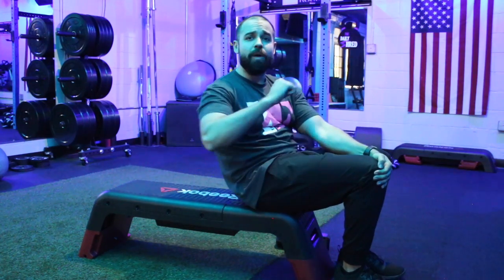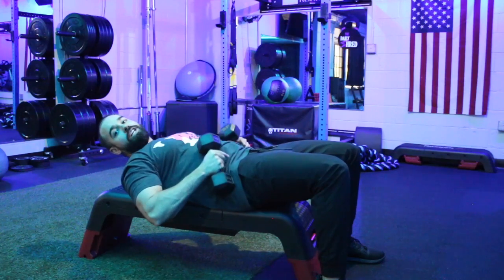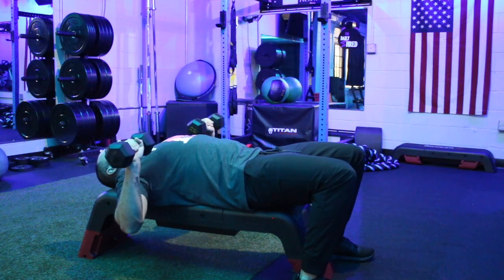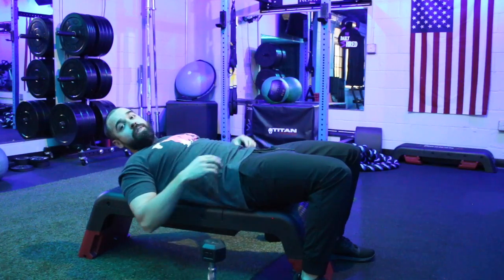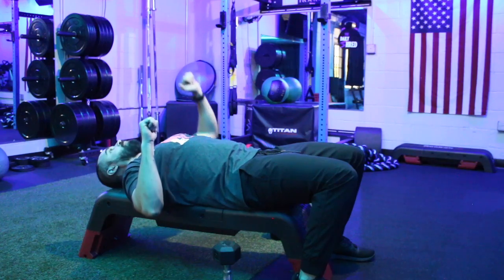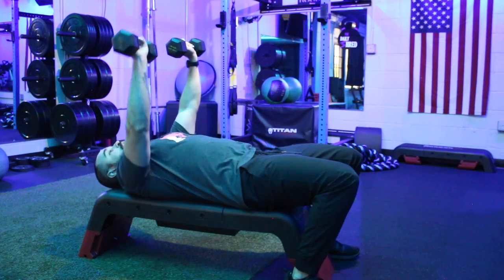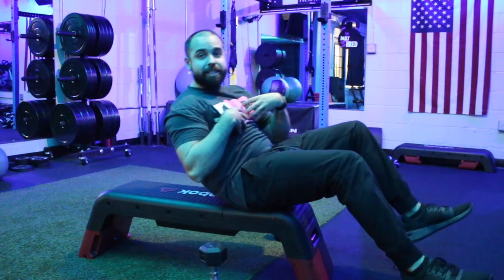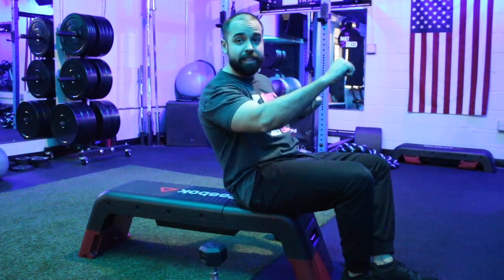Alt Chest Press from Bottom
How-To Demonstration Video for Alternating Chest Press from Bottom

Key Tips:
1. Start movement from the bottom
2. Press one dumbbell at a time
3. Keep core tight and try not to rotate torso